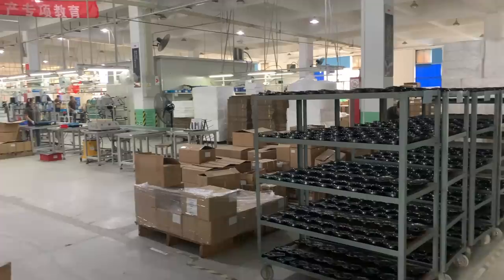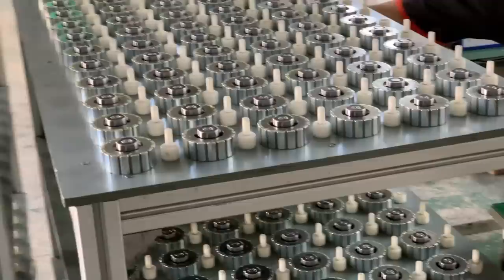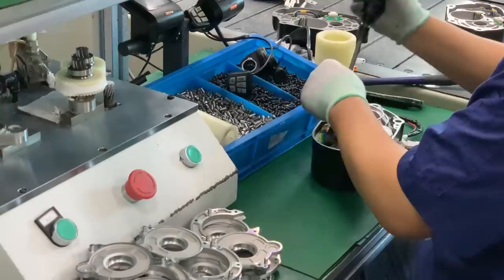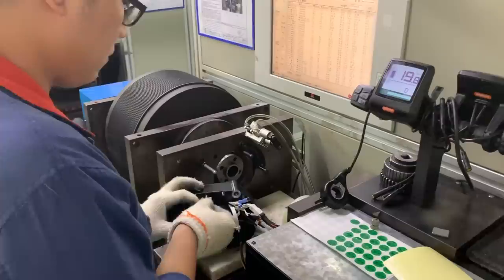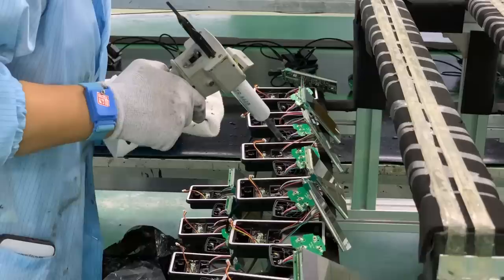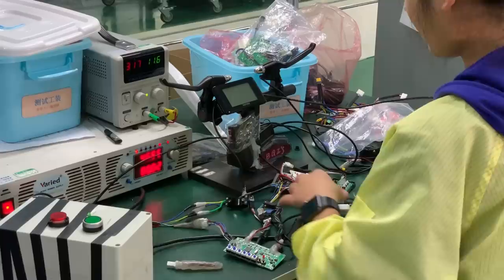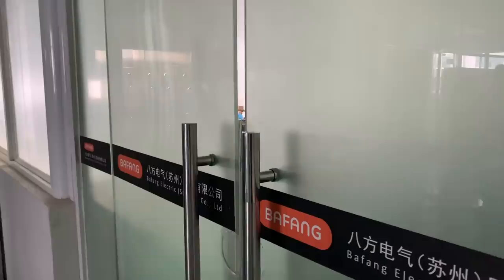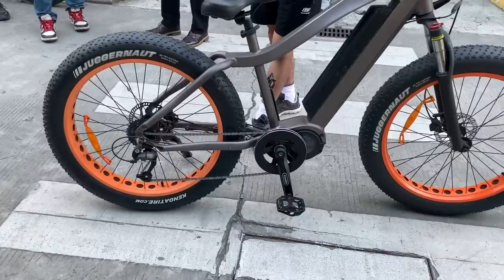How e-bike motors are made (Bafang Factory Tour)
Check out our tour of the Bafang factory in China, and read our full tour write-up
⛑️ My safety gear: